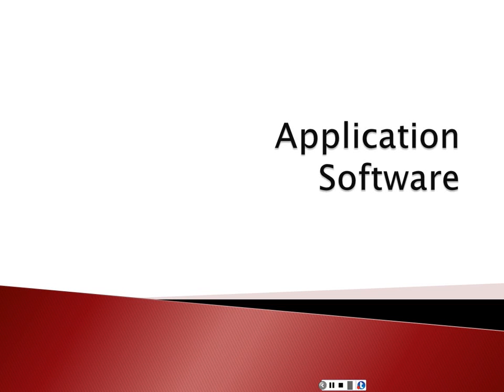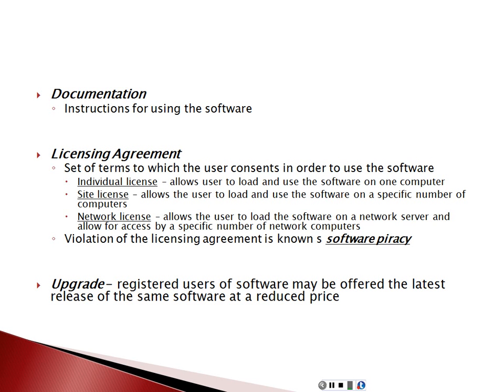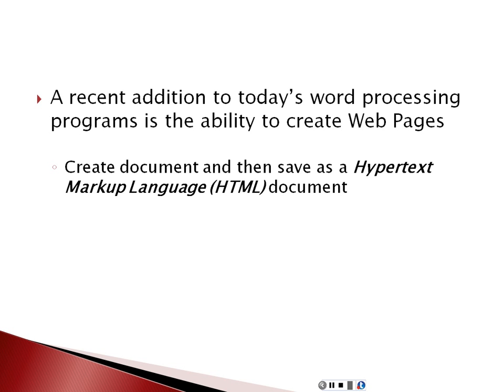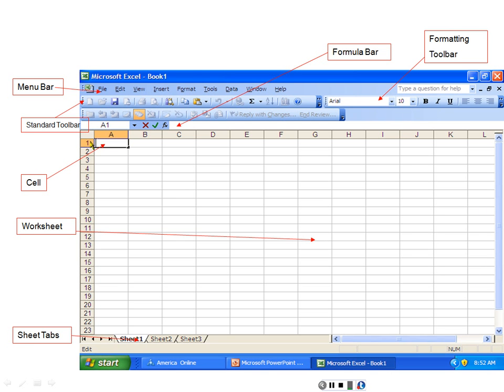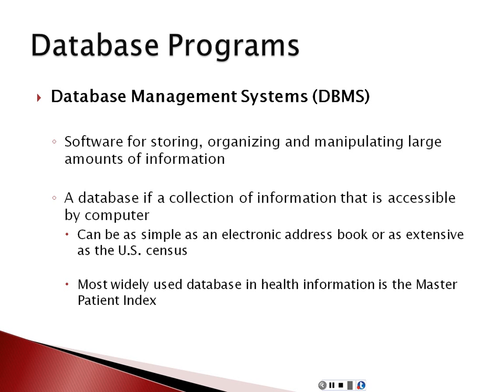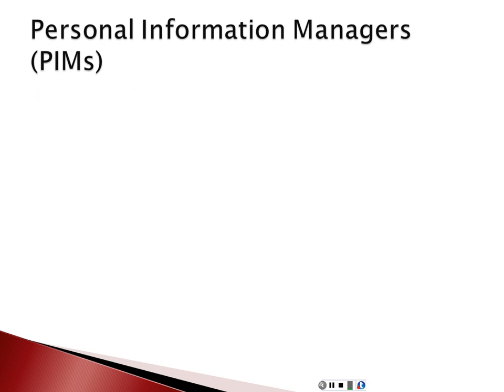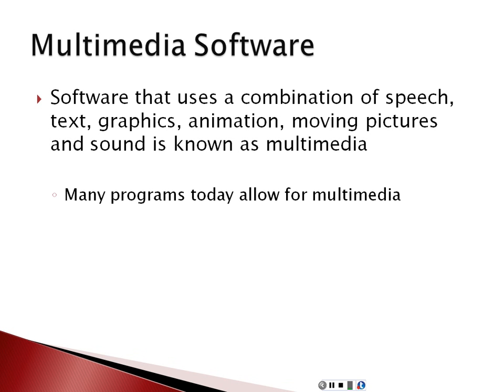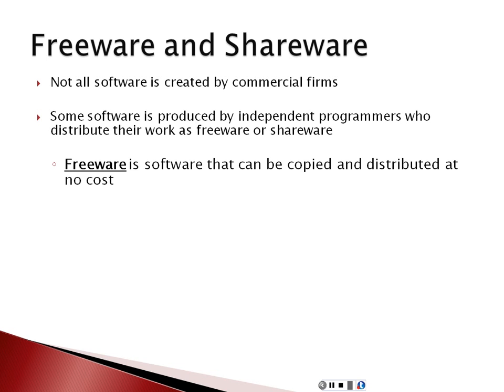HIT 221 Learning Module 2 Lesson 2 Applications